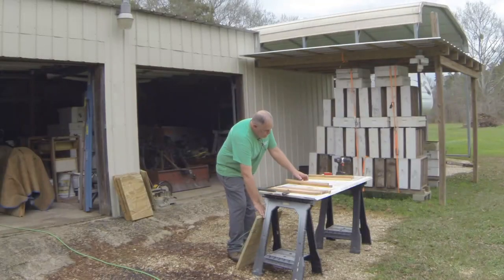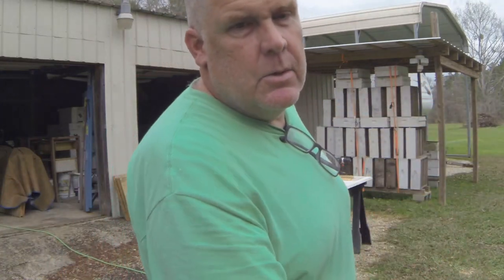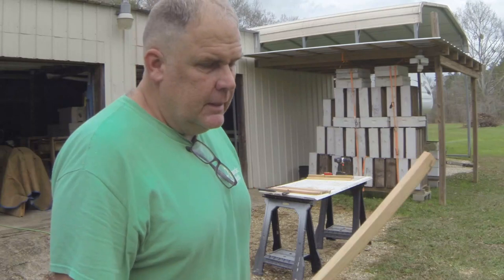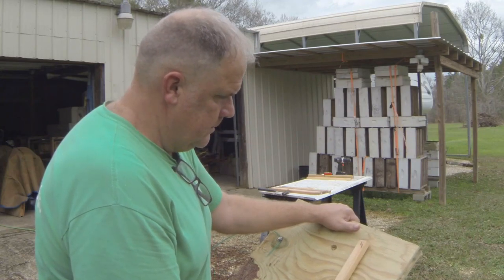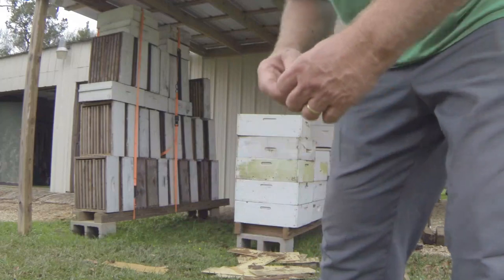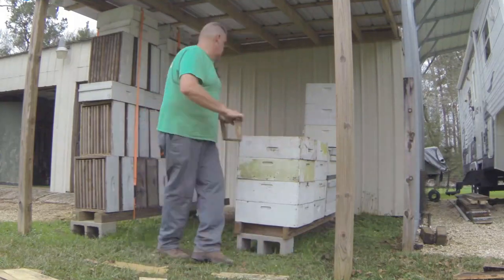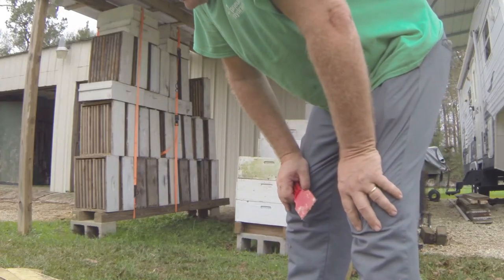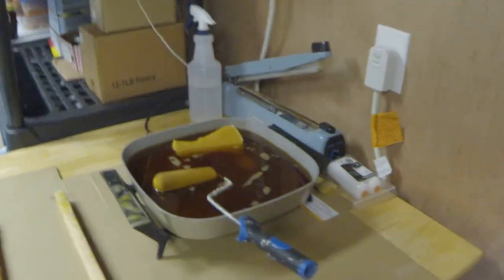Tedious Beekeeping Tasks & Talking to Myself, Frames-Wax-Boxes-Foundation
So, when you normally watch beekeeping videos, most of the behind the scenes tasks leading up to those cool videos are left out.  Take a trip with me as I go through the mundane tasks required for my operation to be ready for the season.  Not everyone does what I do, especially large scale beekeepers.  They simply don't have the time and it's not cost effective.  But I have found that having all of these things done makes my life so much easier as I work my bees from spring thru summer in my tiny operation , especially since I hold down a full time job. I know it might be a bit boring, but I hope you enjoy this video.